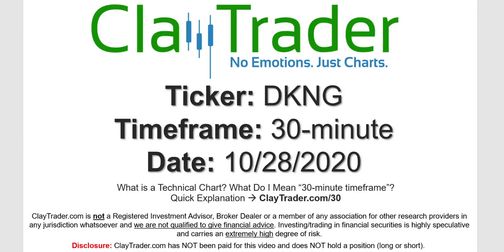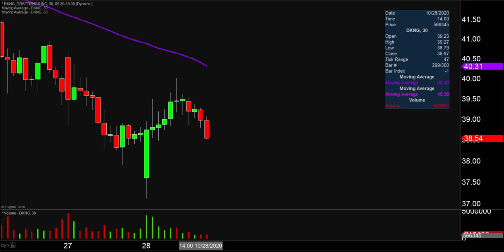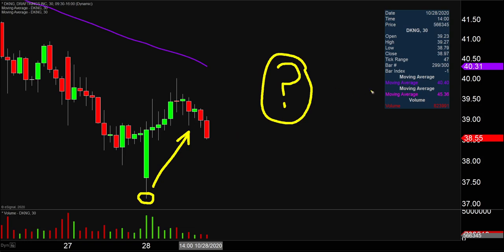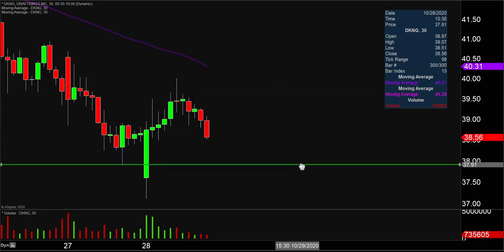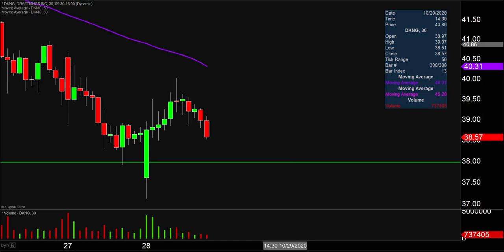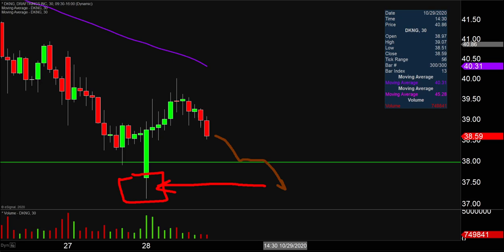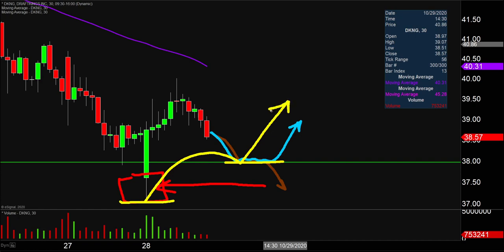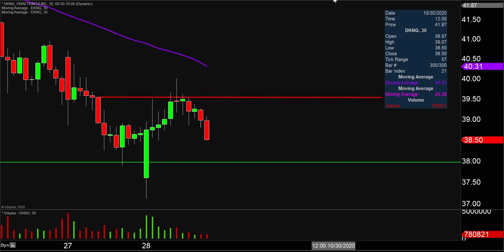DraftKings Inc. - DKNG Stock Chart Technical Analysis for 10-28-2020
Learn how to read stock charts and identify technical patterns as ClayTrader does a quick stock chart review on DraftKings Inc. (DKNG).